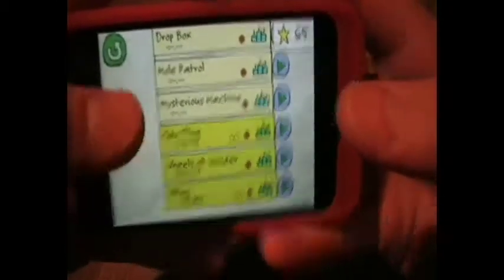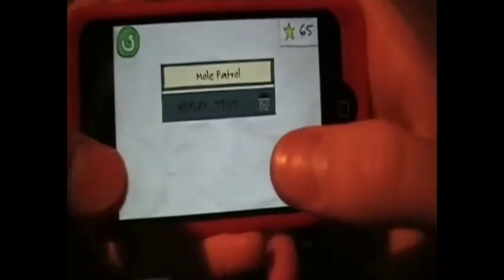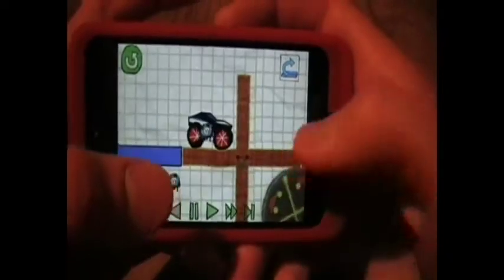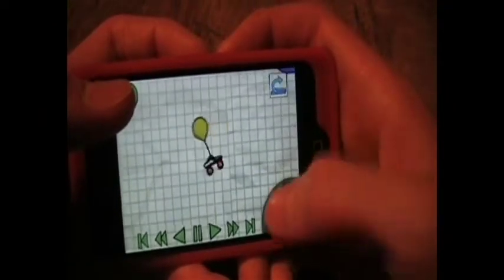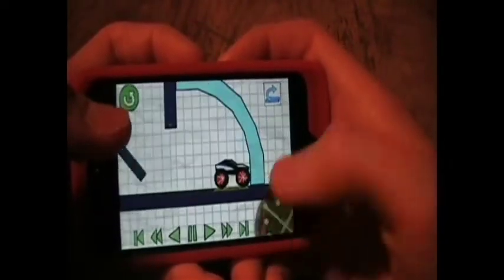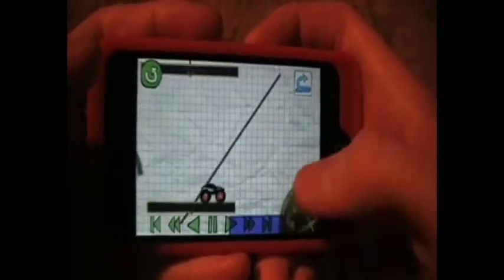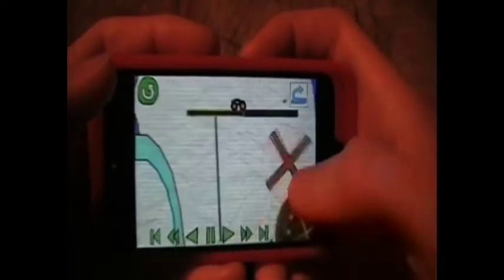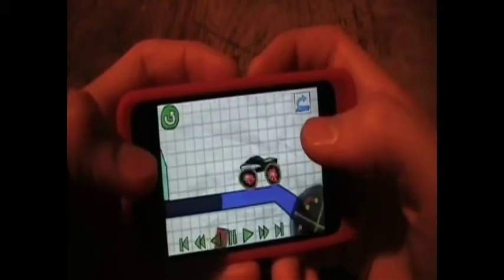Jelly Car 3 Secret Exit: "In the Machine" - Mole Patrol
In this video i will be showing you how to find the secret exit in the Jelly Car 3 level Mole Patrol.